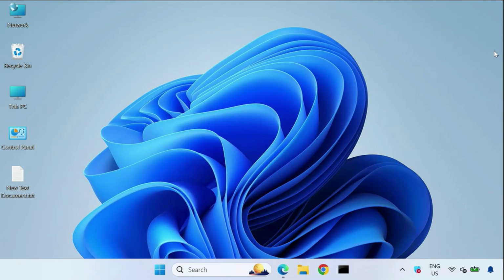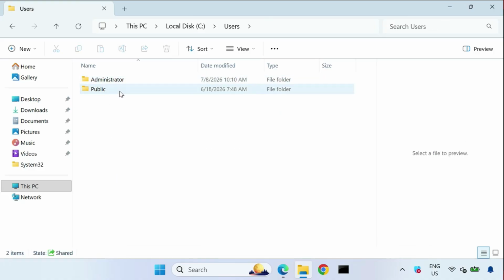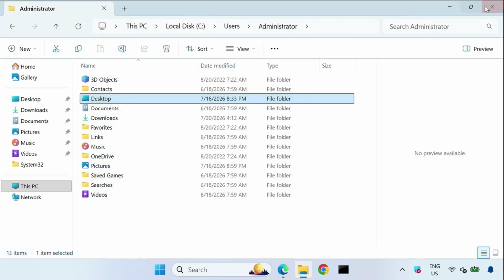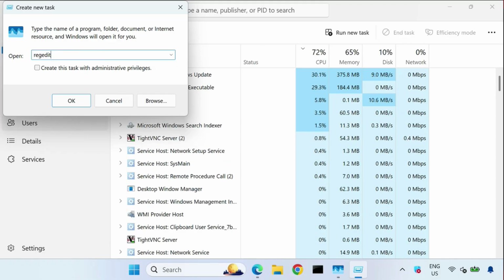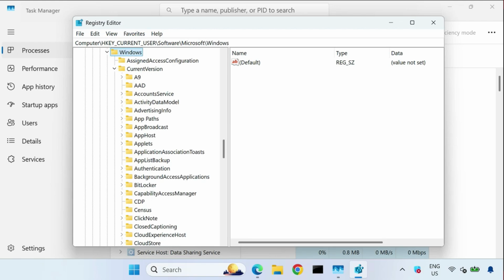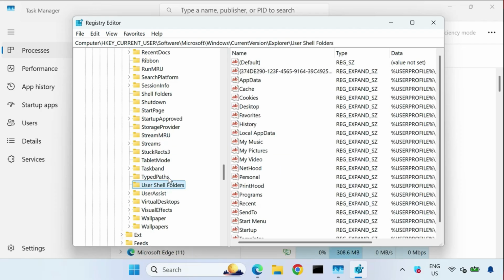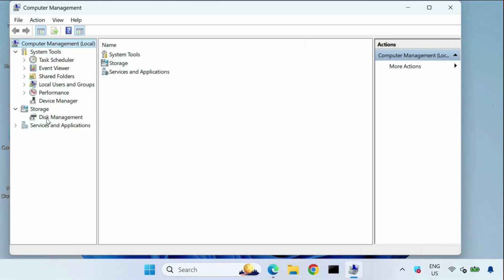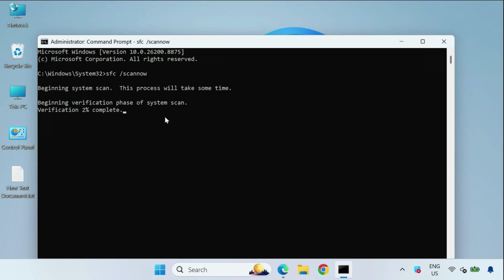D:\Desktop Is Unavailable Error Fix | Desktop Folder Missing in Windows 11/10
Getting the "D:\Desktop is unavailable" or "Location is not available" error on Windows 11 or Windows 10?

This video shows you how to fix the missing Desktop folder error when Windows can't find your Desktop location after changing drives, reinstalling Windows, or disconnecting a hard drive.

In this video, you'll learn how to:
✅ Restore the Desktop folder location
✅ Fix the Location Is Not Available error
✅ Reconnect or restore the missing drive
✅ Change the Desktop path back to the default location
✅ Repair corrupted user profile settings
✅ Run SFC & DISM to repair Windows

This guide works for Windows 11, Windows 10, and laptops or desktops from HP, Dell, Lenovo, ASUS, Acer, MSI, and more.